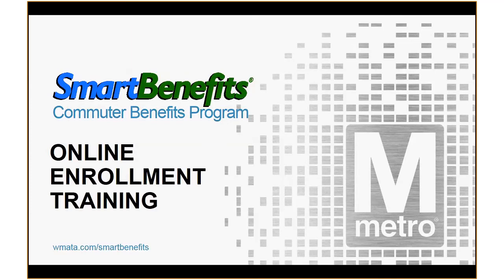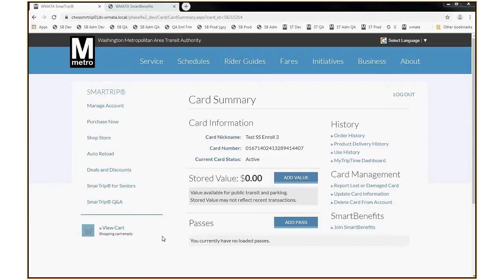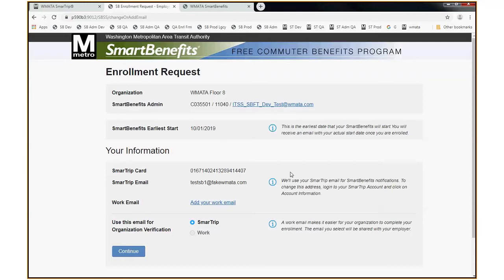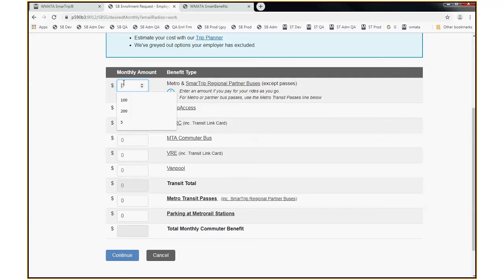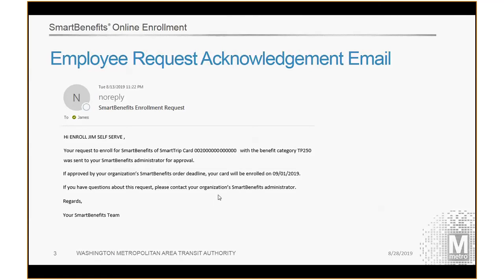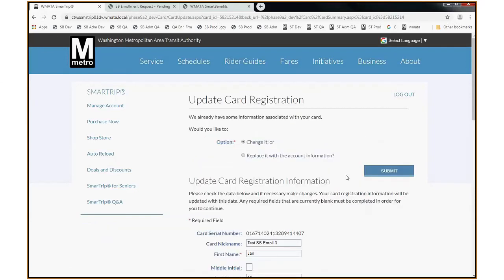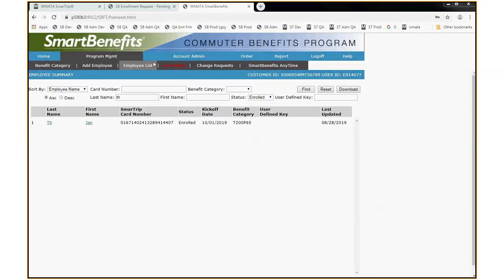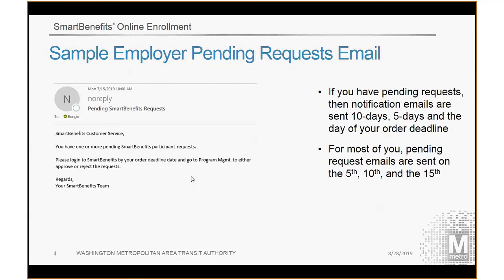SB7: Processing SmartBenefits Online Enrollment Requests